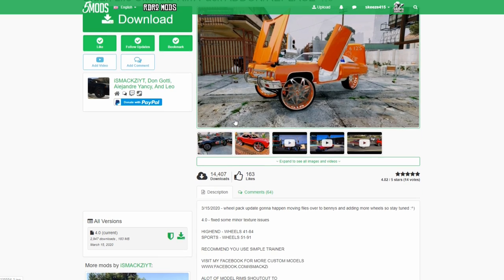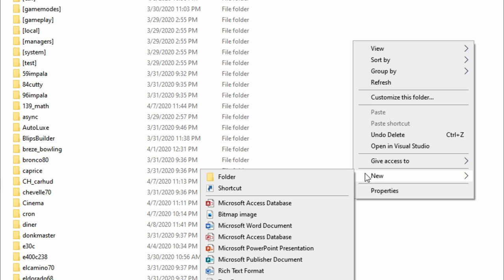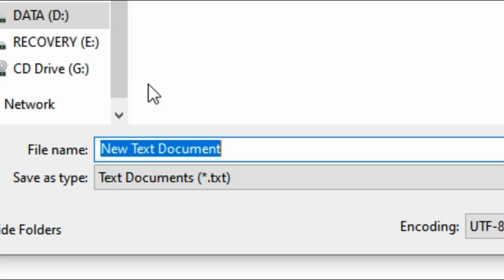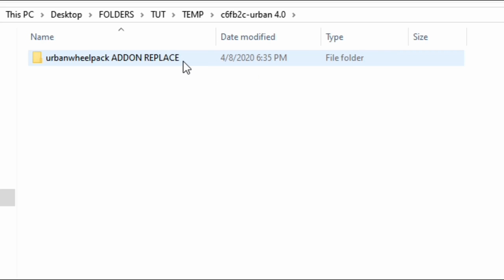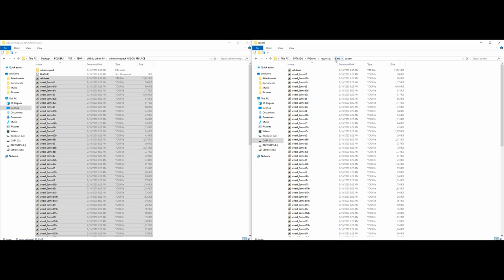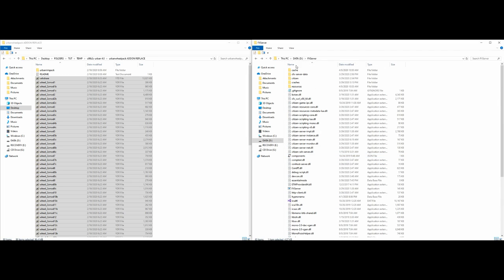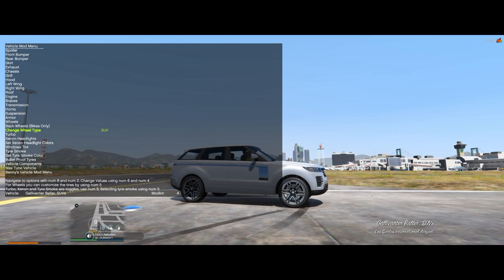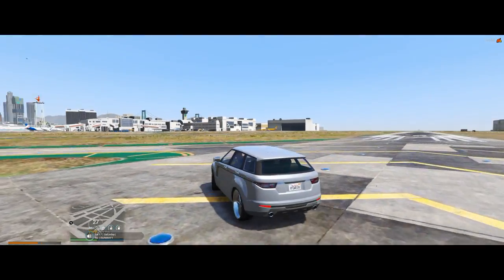How to install Rim Pack to FiveM Server (2020) GTA 5 MODS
jakajb14
     frankie goucher
     t1dowd
     Rental580 Uncle

Anthony Thompson
D'elite News
Desmond Smalls
DjRedBandz
Dwayne Turner
Gee Hill
grimm_wolfe
Hurtboi
itzik portal
Jay
Jayy2timezz
jonah antevy
jose
Kaya
Kush Mayhem
kyle
Lionel Mcclary
LocBoi Gaming
Mario
Michael Allan
Monday
Mr. Lemon
Ms Milk Marie
Negtek
Nugg Assassin
Raw Digga
Richard Blue
Shanord Coe
Shawn Mason
Sizino Camargo Junior
Today Scarf
vontay
Ya Boy Senseless
Yacine AD

***My Equipment:

🎮OMEN by HP Gaming Desktop Computer:

🎤Blue Snowball iCE USB Mic:

📺LG 34-Inch 21:9 UltraWide IPS Monitor: